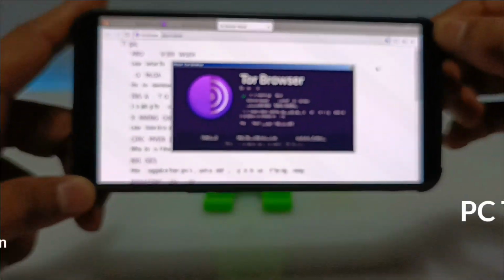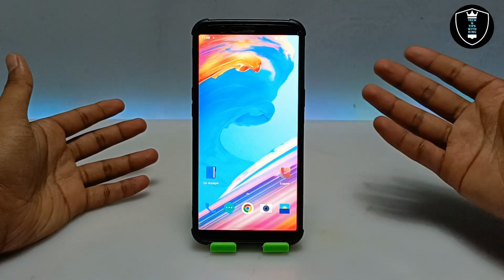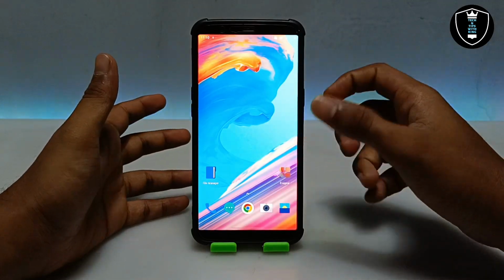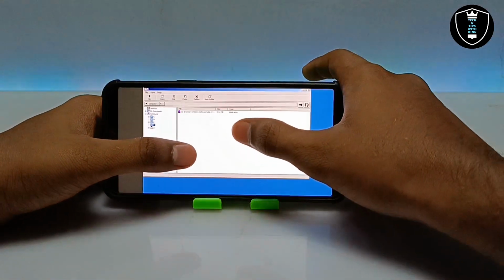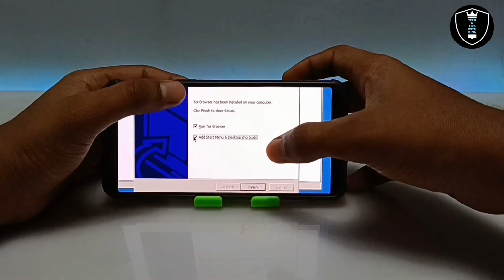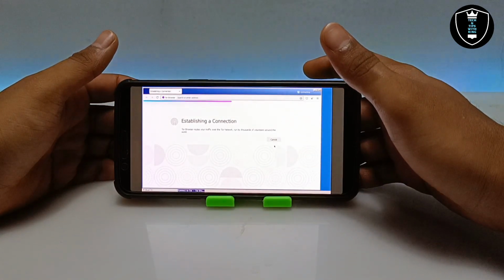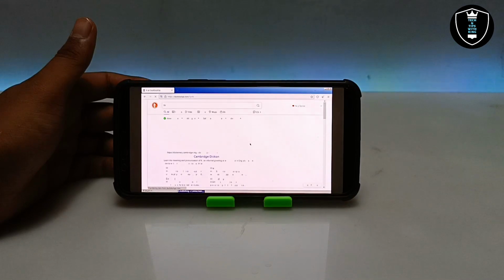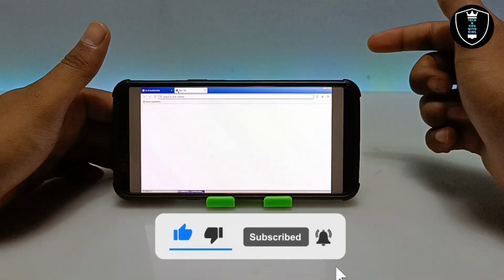PC Tor Browser Install in Android Smartphone Using Exagear Emulator Application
In this tutorial video I have shown how you can install and run PC version Tor Browser in Android Smartphone Using Exagear Emulator Application. As everyone already know Tor Browser is famous to use private network. There is already tor browser available for Android but using Windows pc version you will get good experience.